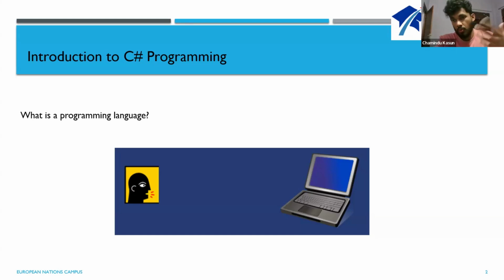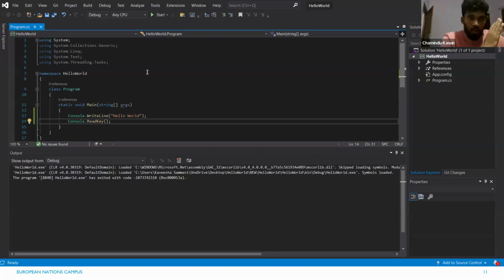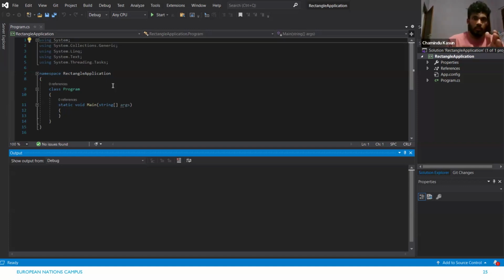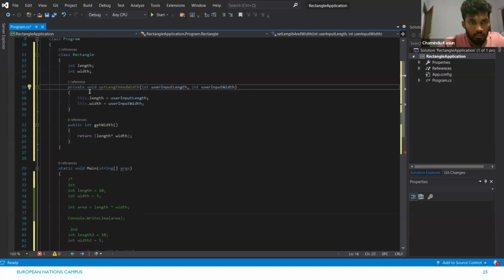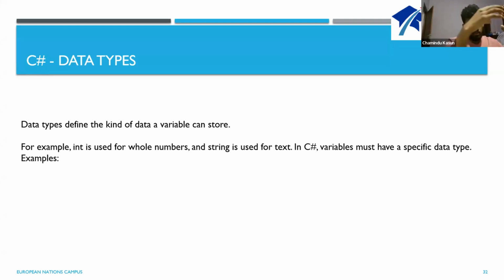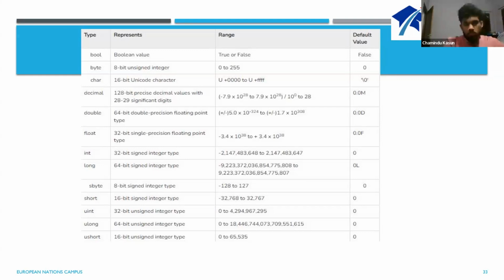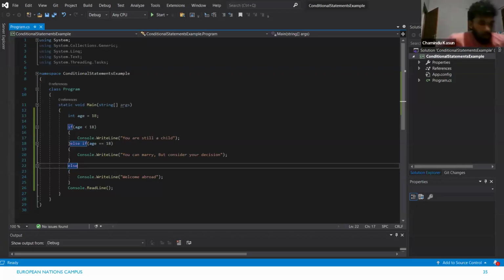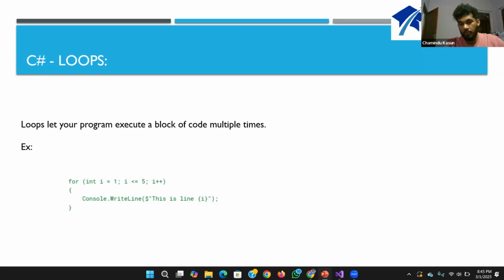Introduction to C#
Welcome to Lesson 1 of C# Programming!

In this video, I’ll guide you through:

The basics of C# programming
How to set up your development environment
Key concepts like variables, data types, and operators
Basics of Object Object-Oriented Programming
Functions/Conditional statements & Loops

This lesson is part of a series for students at ENC Campus.  Whether you're a beginner or looking to refresh your skills, this video will walk you through everything you need to know to get started.